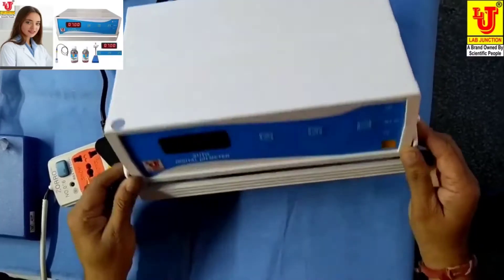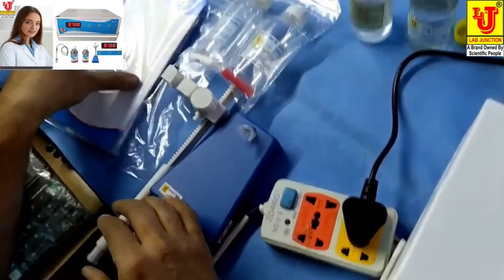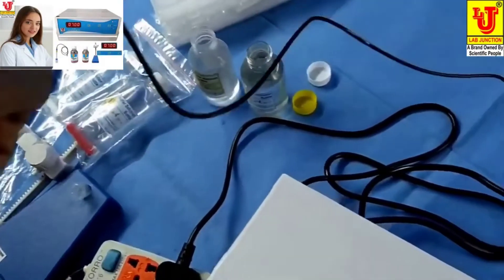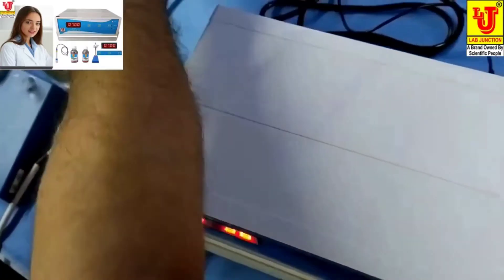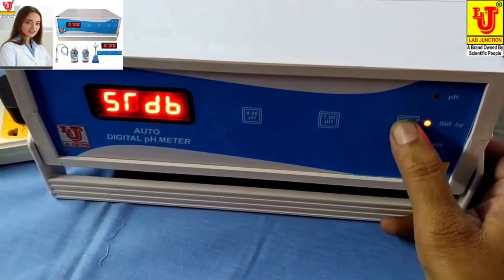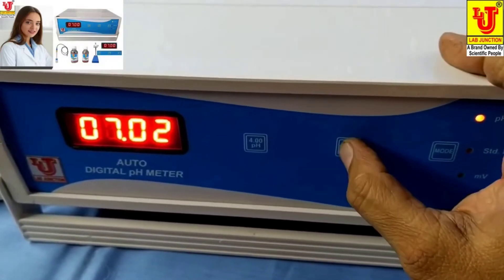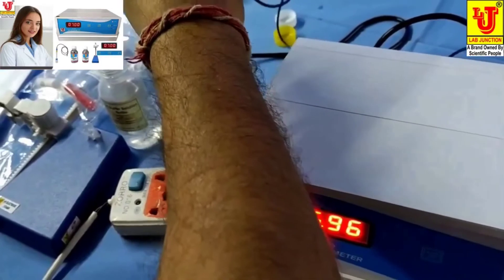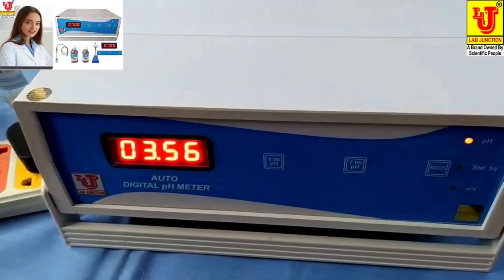pH meter auto ph meter waterphvalue phcheck phmetercalibrate(3)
pH meter auto ph meter